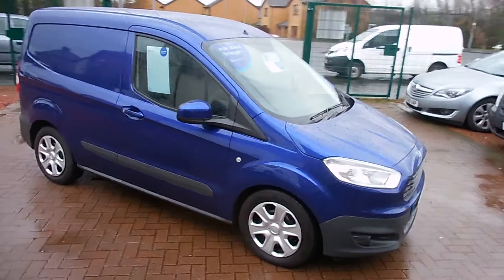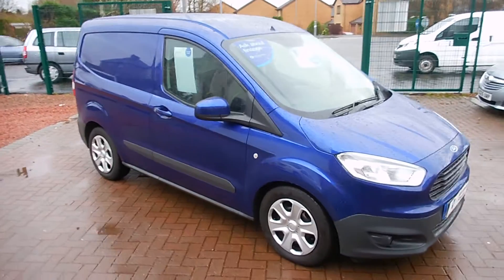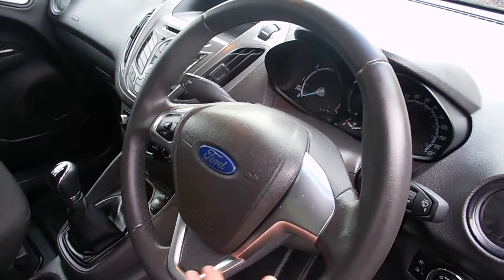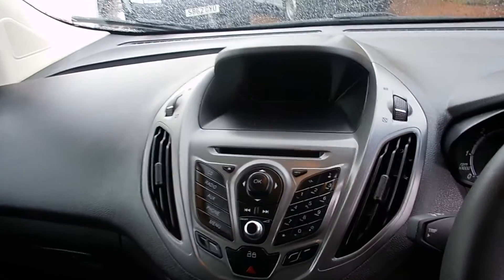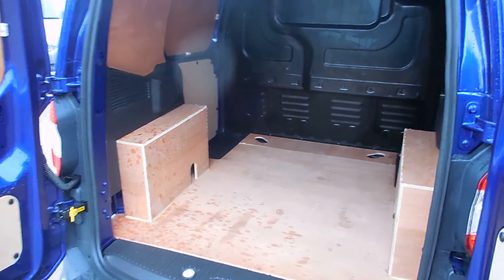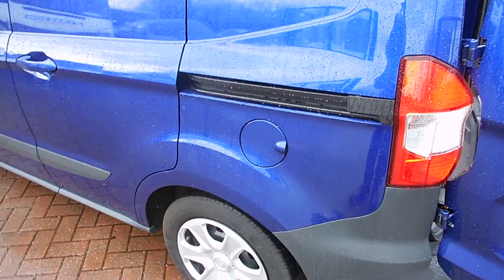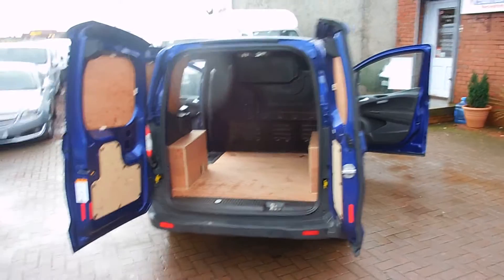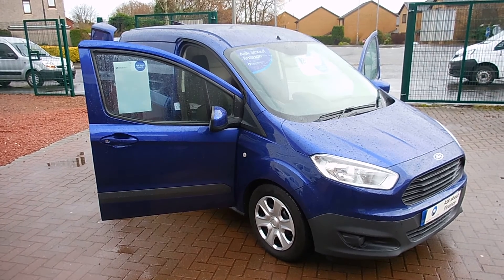FOR SALE - 2014 Ford Transit Courier Trend TDCi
FOR SALE - 2014 Ford Transit Courier CDTi